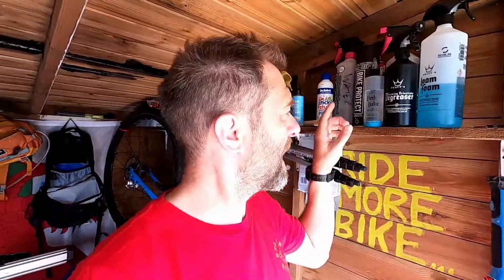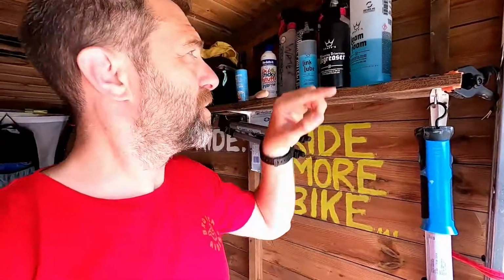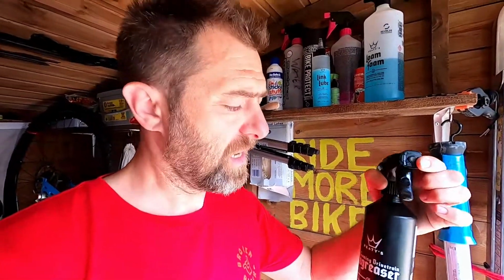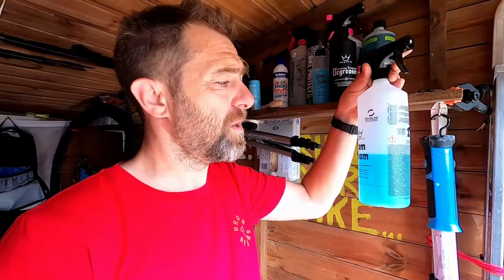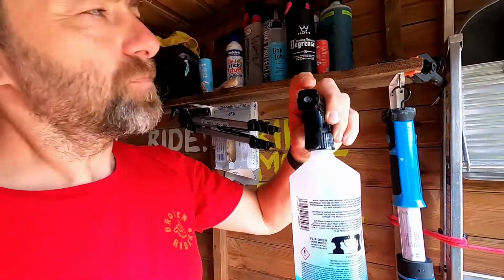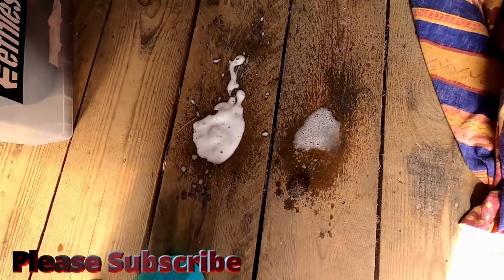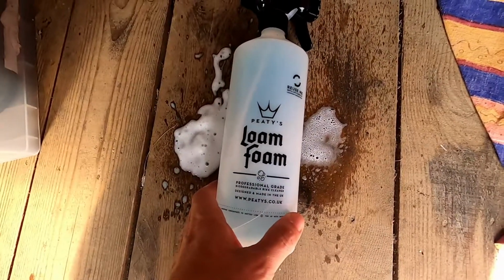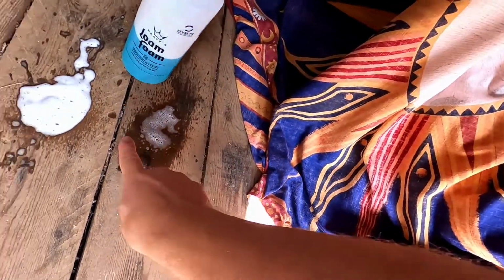Peatys Products Loam Foam and Foaming Degreaser / Tips Review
Might seem odd giving you tips using a bike cleaning product but I think its useful or I honestly wouldn't make this video. Its not really a review...

I am a big fan so maybe slightly biased but I think Peatys products work really well... Providing ytou Shake well!

Born from the professional World Cup Mountain biking circuit and designed specifically for use on high-tech bikes and their components.

Peaty's LoamFoam is a minty fresh, professional-grade, biodegradable cleaner that is tough on dirt yet safe to use on all bike surfaces including carbon, brake pads and disks.

LoamFoam's unique cleaning formulation is blended with organic gelling agents, allowing the active cleaning compounds to cling to your bike for longer. The result is a shiny clean steed with minimal effort.

Peaty's Foaming Drivetrain Degreaser is the ultimate bike specific, high strength foaming drivetrain degreaser. Our powerful biodegradable formula has been designed to be tough on grime for fast and powerful drivetrain degreasing, while remaining kind to the rest of your bike and the environment. .
Thanks
Tim .
Thanks
Tim